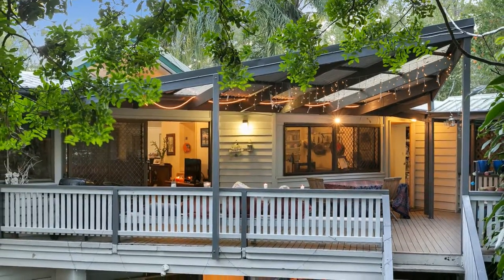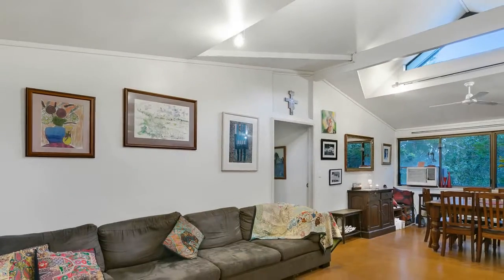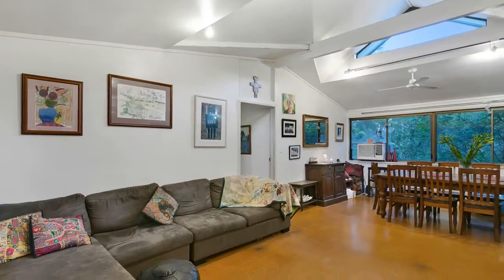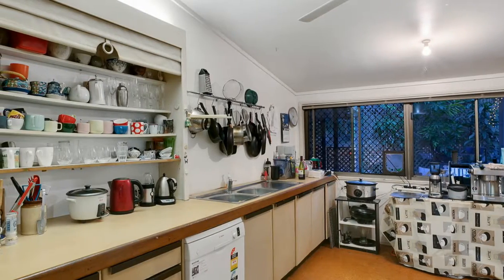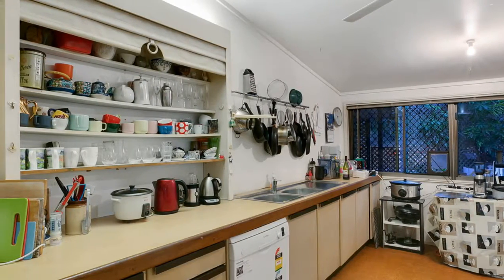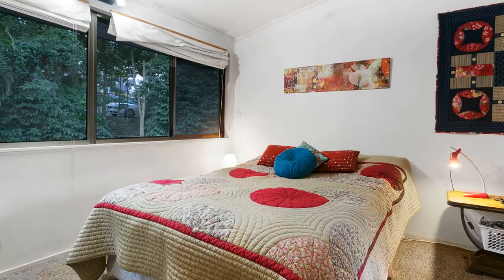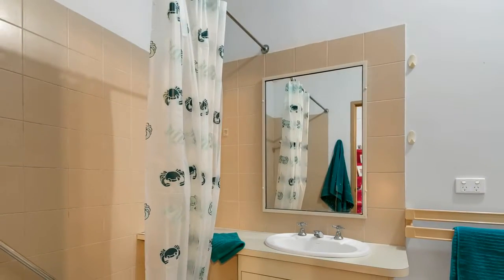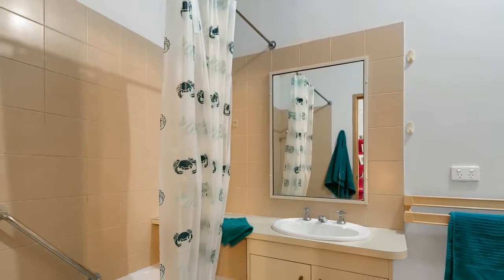16 Angus St, Bardon - Sonya Browne - 0433 125 303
16 Angus St, Bardon - Sonya Browne - 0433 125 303
Auction 30th August 2017 @ 6.30pm